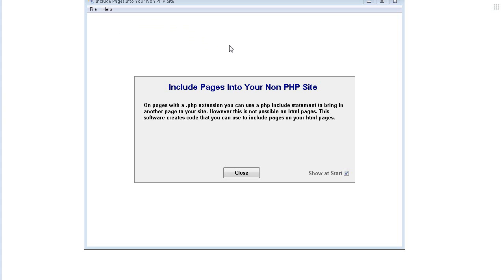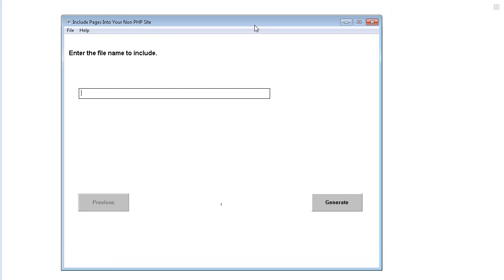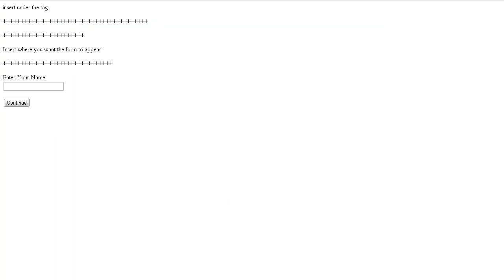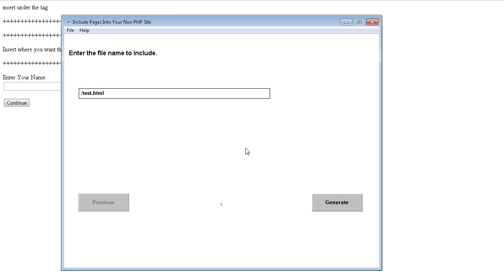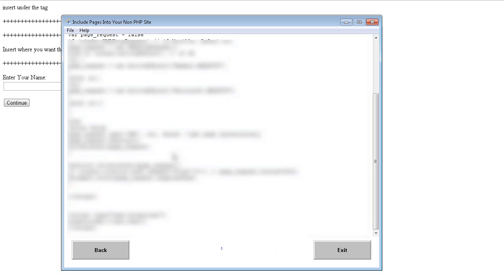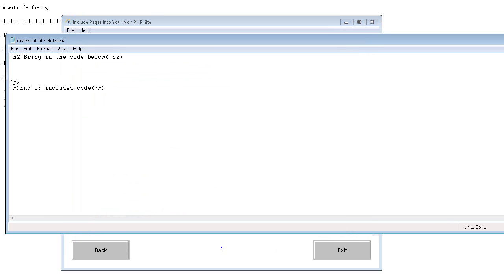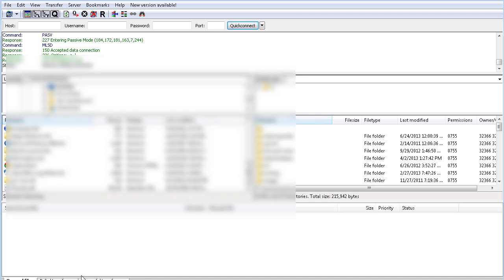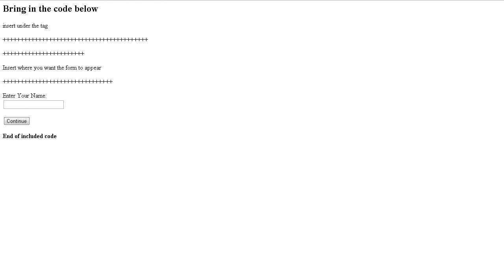Inclusion Script Generator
If you have a site with a php extension, you can use a php include statement to bring other pages or code into the page. This software generates a script that will let you do the same thing on html pages.